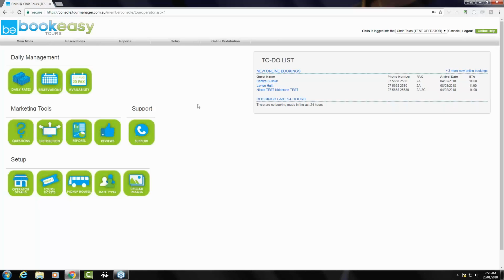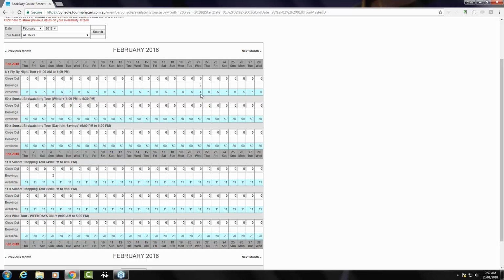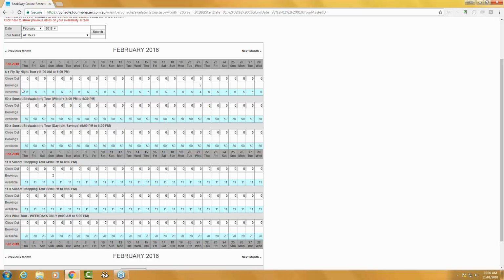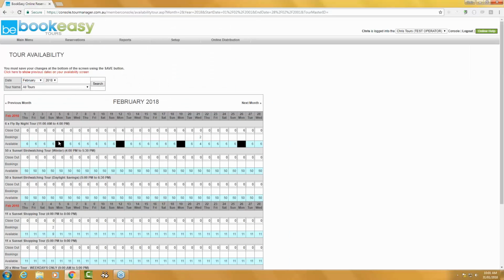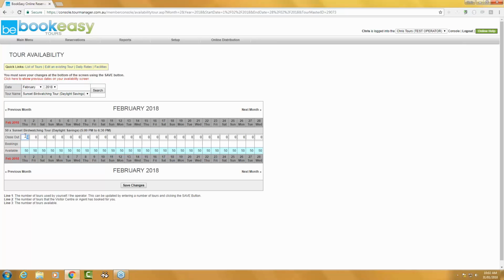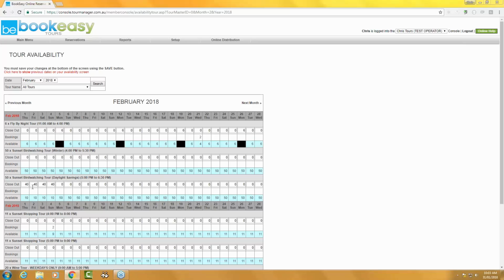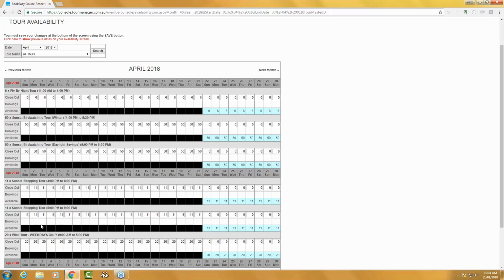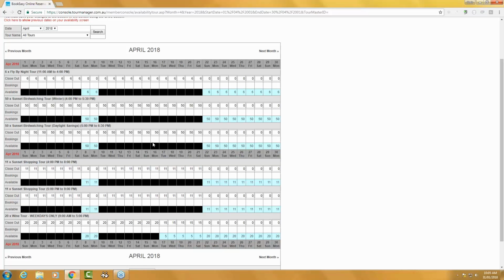Member Series - Tours Availability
Learn how to manage your tour availability